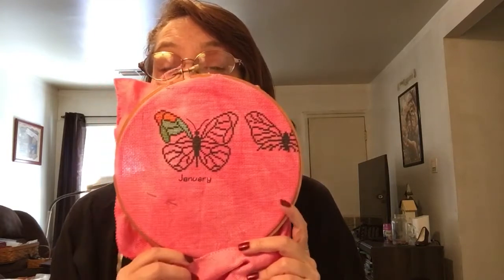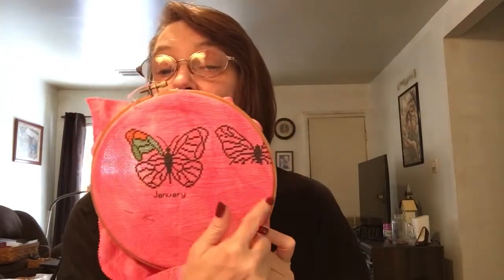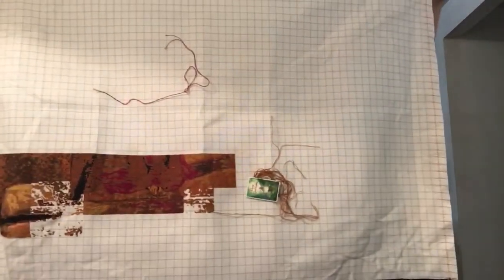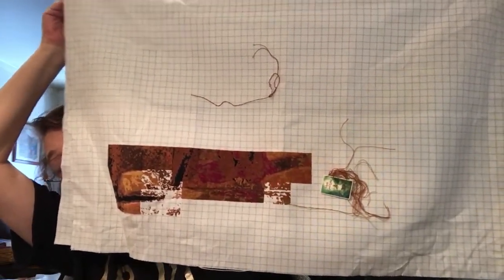Floss tube #87-Bountiful Bookshelf progress and other things